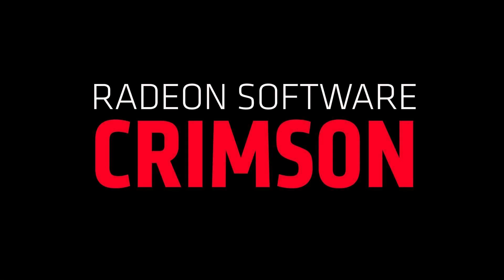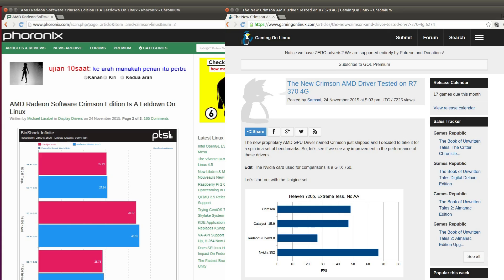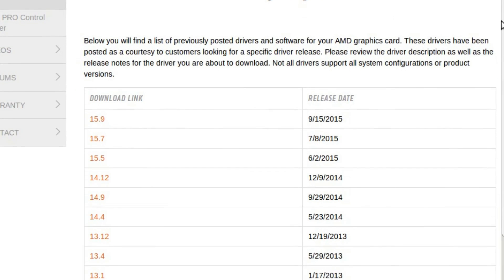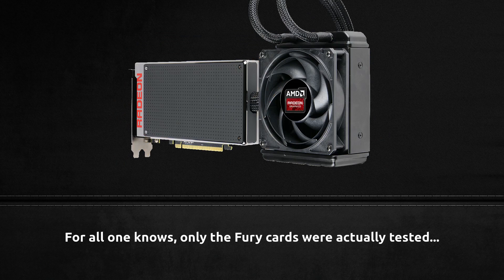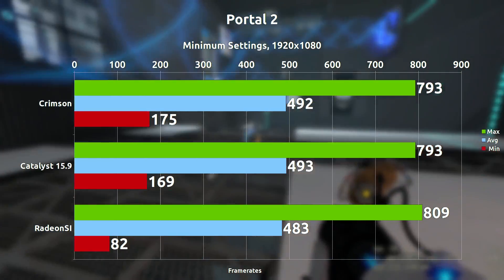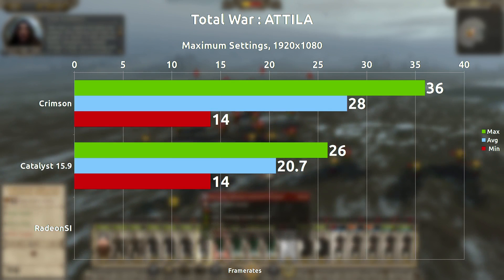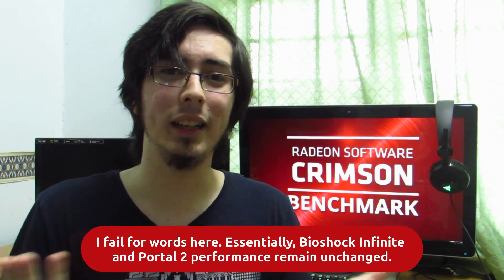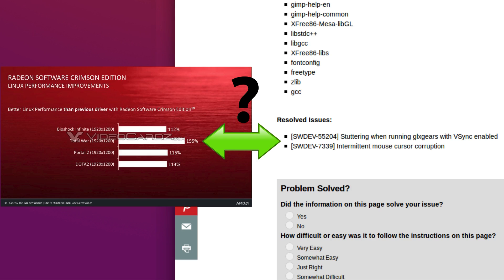AMD Linux Crimson Benchmark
This is not one of my better videos, but it does contain information regarding Crimson performance for AMD users who game on Linux.

Timeline links:
Intro 0:38
Slide/PR dissection 1:22
Graphs 4:27
Summary 6:04

I cover all four games that were mentioned in AMD's PR slides. I also include the RadeonSI performance where applicable.

If you're wondering, the Linux Crimson driver did NOT get the UI overhaul that the Windows Crimson driver did. We were left out.

This video took several days to benchmark, record and edit. I did a lot of reruns for recording and couldn't quite get things right. On top of a lot of difficulty getting Catalyst 15.9 working in Ubuntu 15.10, I also ran into a lot of segfaults with Kdenlive during this time.

The background noise was also horrendous during recording. There was a work site nearby that decided to go top-notch noise pollution for each day I tried recording. I seem rushed in this as I'm trying to grasp every few moments of silence that I could.

I say "additionally" way too many times in this video, so I can understand if you get annoyed. I'm annoyed by it. My sincere apologies for a low quality video this time around.

The Crimson Linux driver used in this video is 15.11, the official initial Crimson driver. There is 15.12 at the time of this upload, but it makes zero difference in performance thus far.

RadeonSI information: Mesa 11.2-git, LLVM 3.8, Kernel 4.2. All benchmarking was done on Ubuntu 15.10 64bit.

I did this video to the best of my knowledge. I am not infallible, if I've done something wrong please help correct me. Hopefully some useful information can be obtained from this video.

My main computer rig specs:
GPU - AMD R9 390 8GB (Crimson 15.11, Catalyst 15.9, RadeonSI Mesa 11.2)

Video recorded using:
Canon SX50HS
Simplescreenrecorder 0.3.3
Audacity 2.0.6

Video edited using the following software:
KDENLIVE Git and 15
GIMP 2.8.14

myromance123